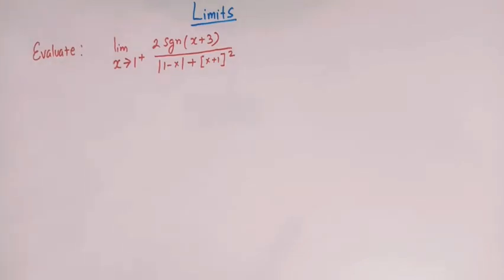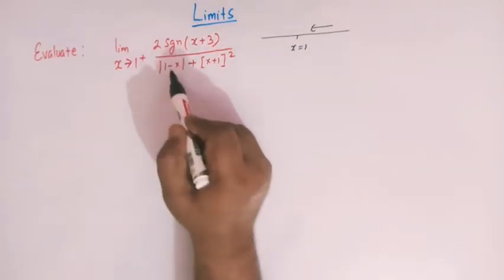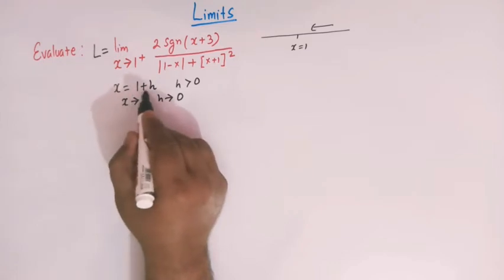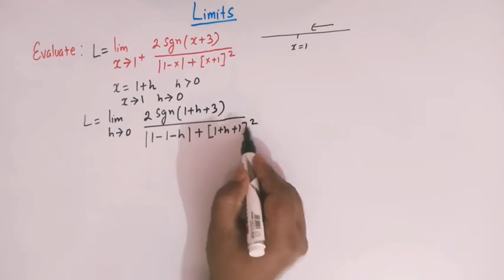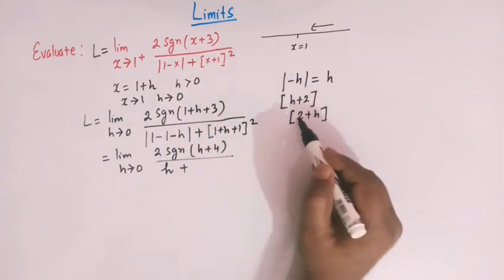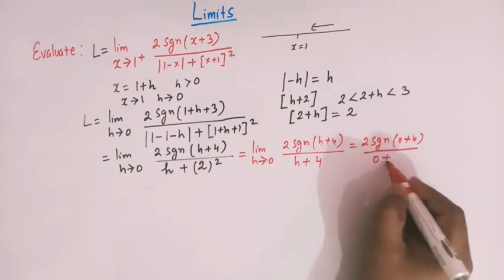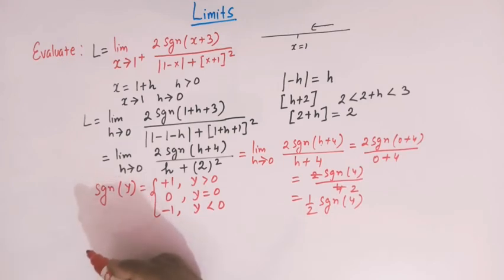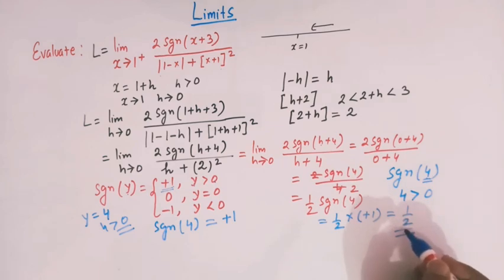Limits - Involving greatest Integer Function, Signum function and absolute value function.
How to evaluate Limits - Involving greatest Integer Function, Signum function and absolute value function.